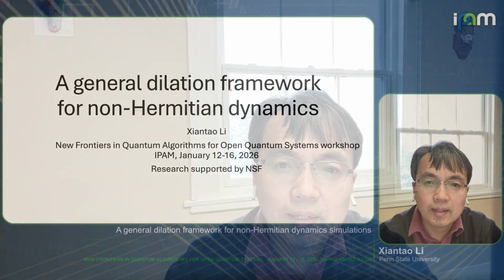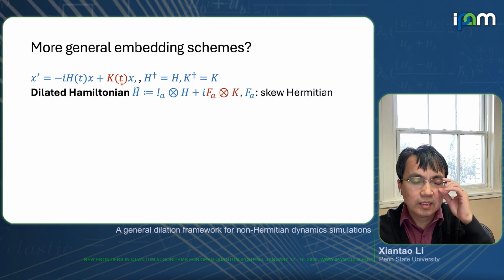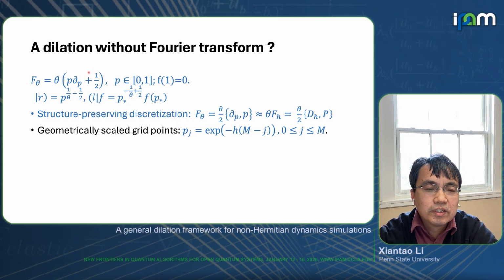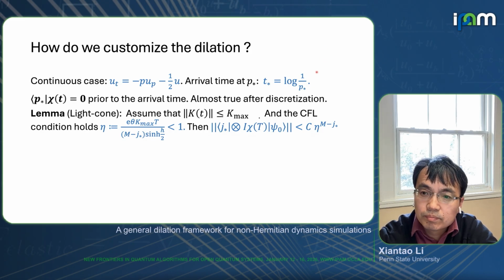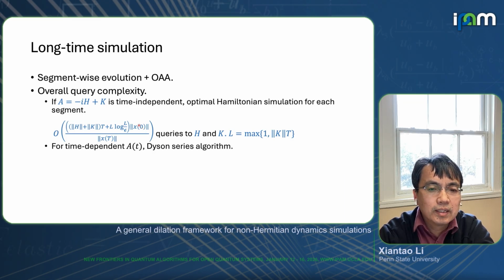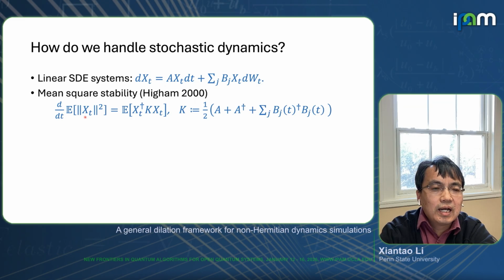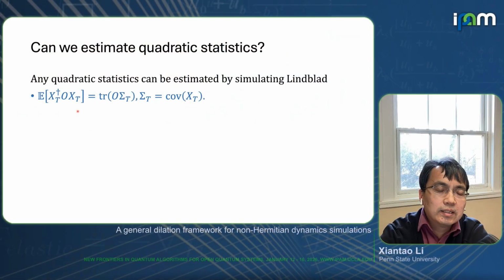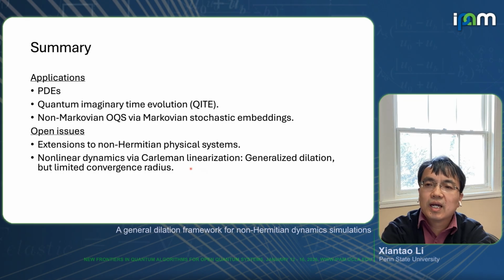Xiantao Li - A general dilation framework for non-Hermitian dynamics simulations - IPAM at UCLA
Recorded 15 January 2026. Xiantao Li of Penn State University presents "A general dilation framework for non-Hermitian dynamics simulations" at IPAM's New Frontiers in Quantum Algorithms for Open Quantum Systems Workshop.
Abstract: We present a general dilation framework that embeds a non-Hermitian dynamics in a unitary dynamics in a larger Hilbert space. We show that an exact dilation can be guaranteed by a set of simple algebraic moment-matching conditions in the ancilla space. They generate many families of dilation methods. As a specific example, we derive a tight-binding model with nearest neighbor hoppings and demonstate how the accuracy of the dilation can be quantified via a light-cone condition.